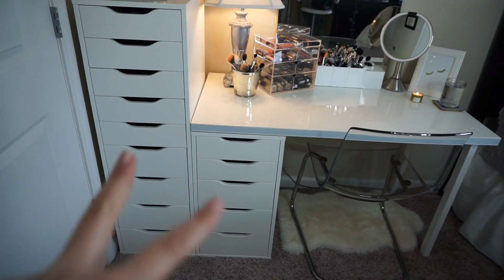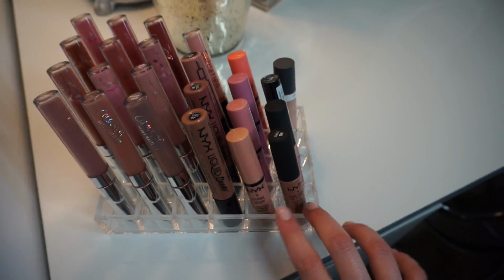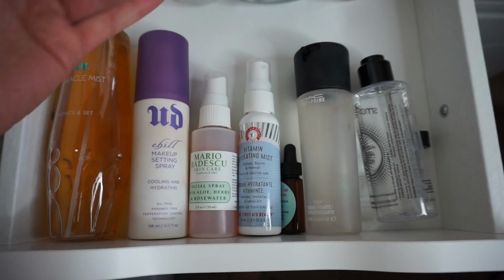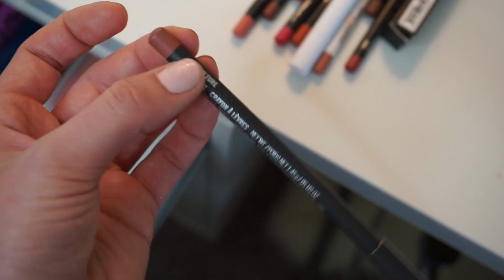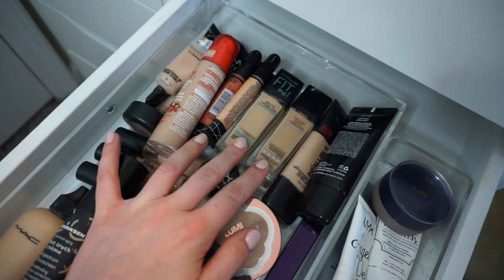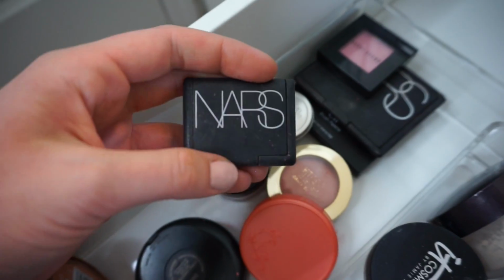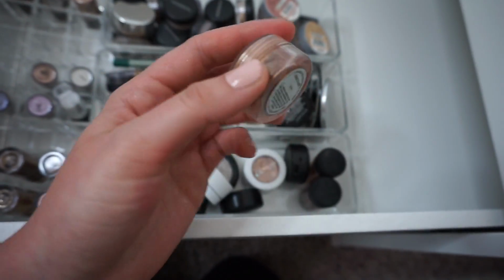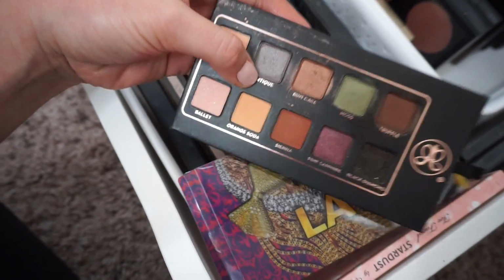VANITY TOUR | MY MAKEUP COLLECTION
Snap: emilyt90

VANITY ITEMS MENTIONED (that I could find online):

IKEA Alex Drawers

IKEA Alex Drawes (shorter unit)

Linnmon High Gloss White

Acrylic Cosmetic Holder

Killercats - Tell Me (feat. Alex Skrindo)